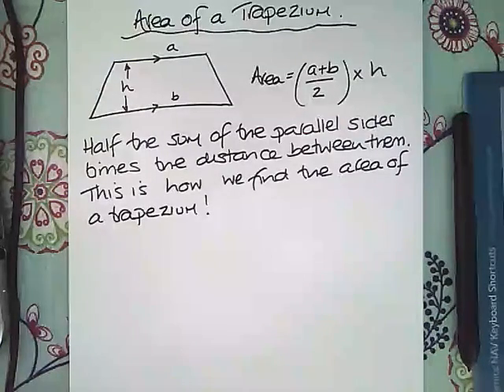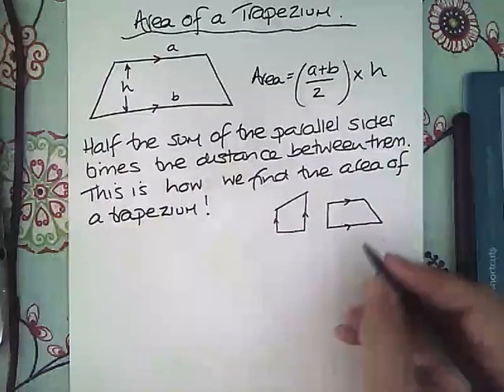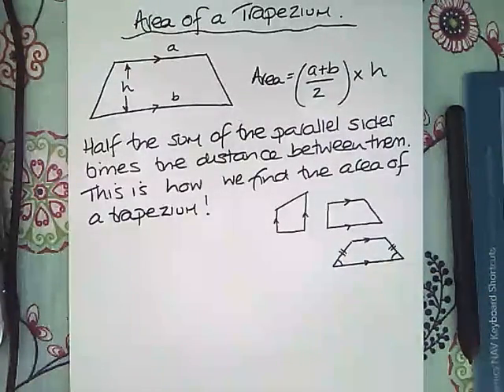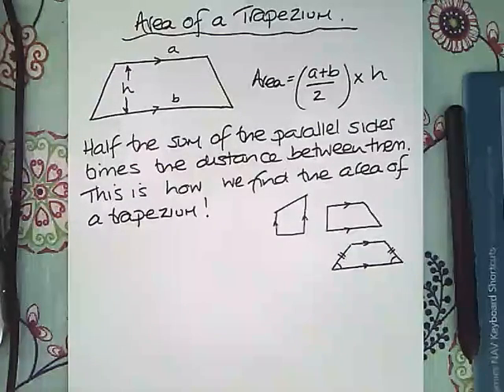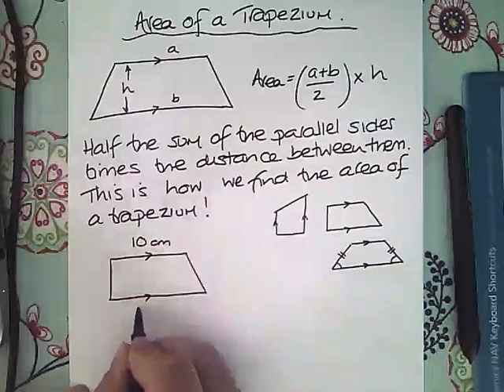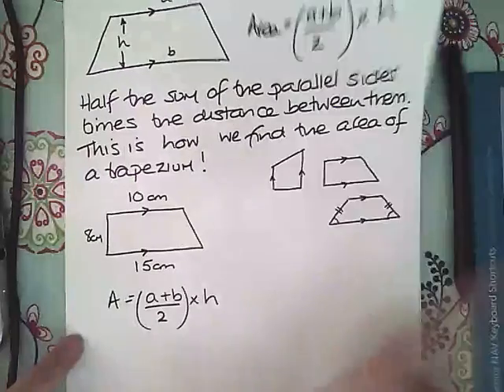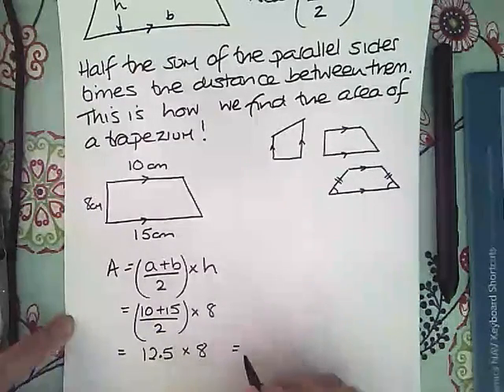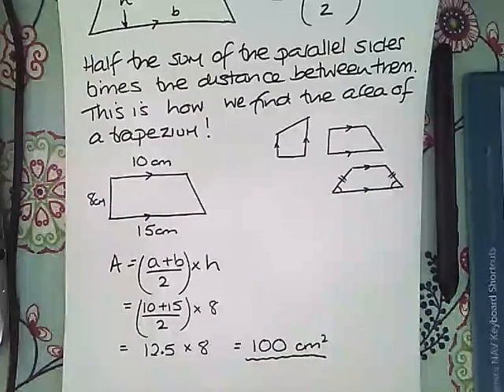Area of a Trapezium